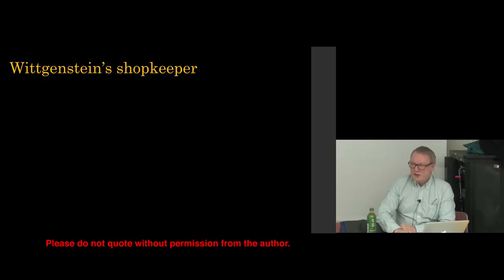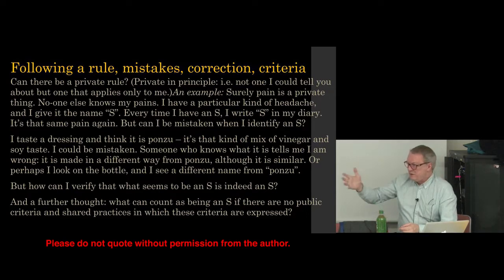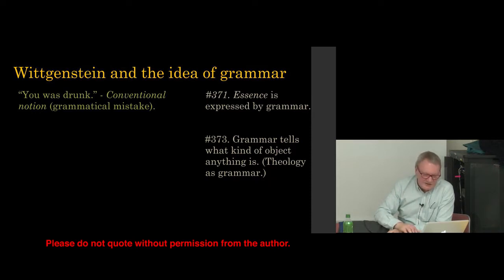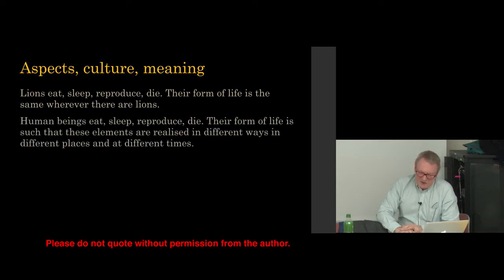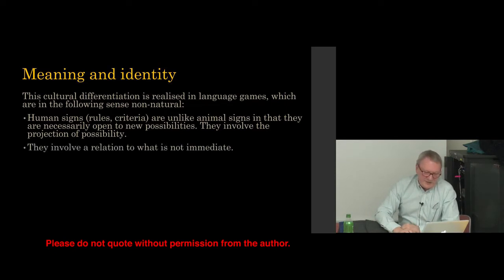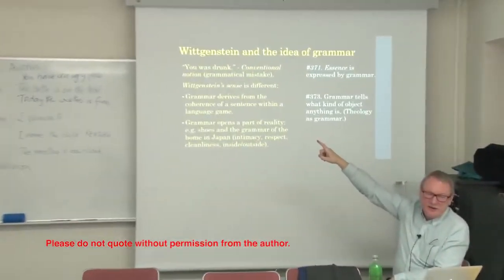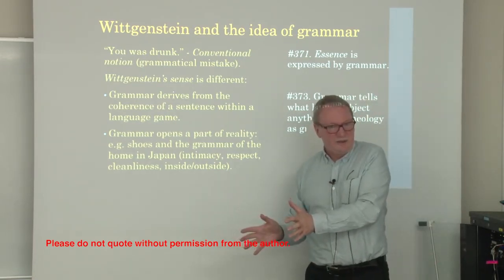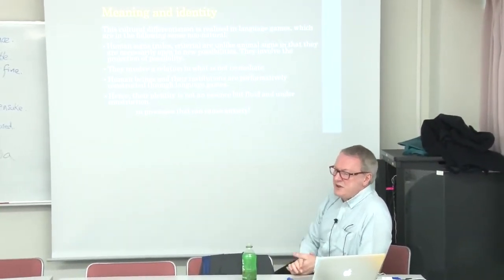Kyoto University International Frontiers in Education and Research (C) 2016, Day 3-02 Paul Standish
Wittgenstein, meaning, and the following of a rule
Prof. Paul Standish (Institute of Education, University College London)